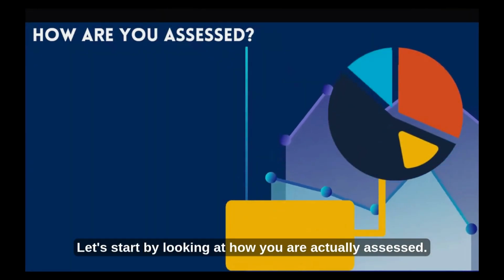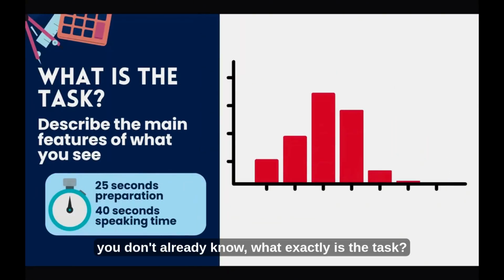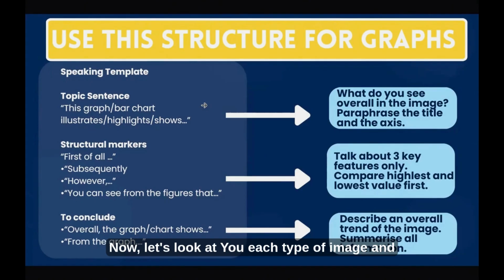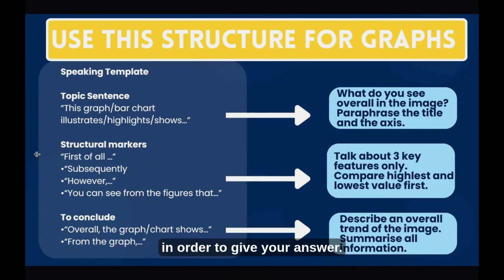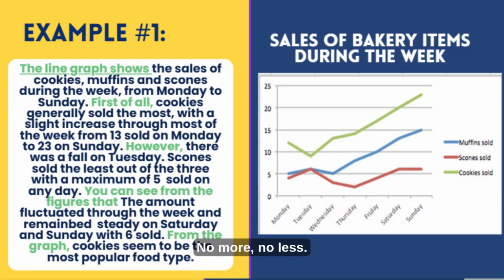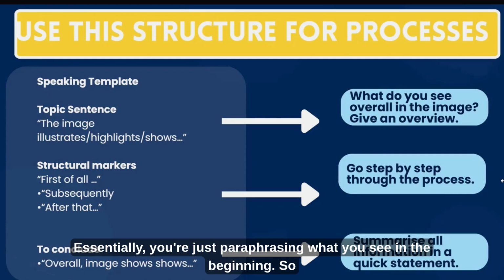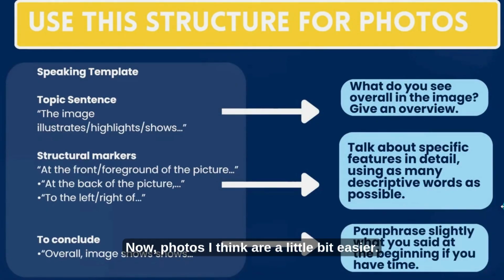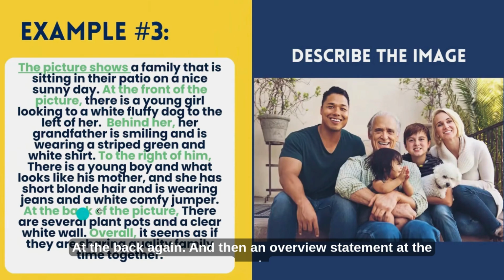PTE Speaking Describe Image Tips and Practice 2026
This is a 10-minute lesson complete guide on how to complete the describe image activity in the PTE exam.

This lesson introduces how you are assessed, and then goes on to give you a simple structure for your answers, to guarantee a high score for content, fluency and pronunciation.

You are also given 8 practice activities to do at the end of the video to practice everything you have learned.

Please drop me a comment if you have any questions regarding your PTE exam, and I would be more than happy to answer them for you.

00:00 introduction
02:40 The task
03:50 Tips and Structure
09:50 Practice